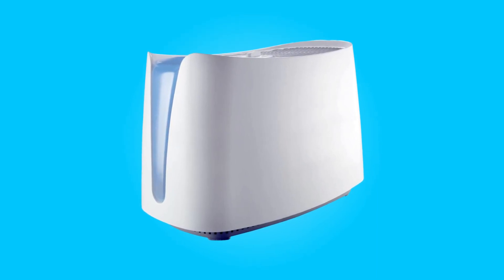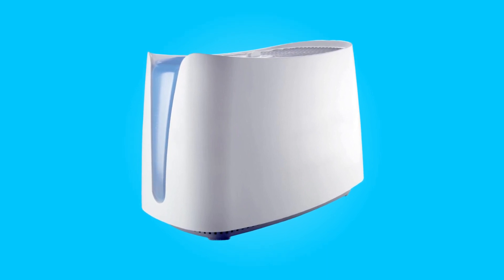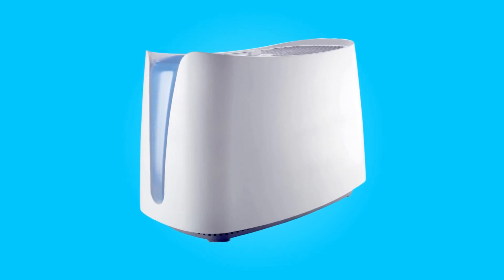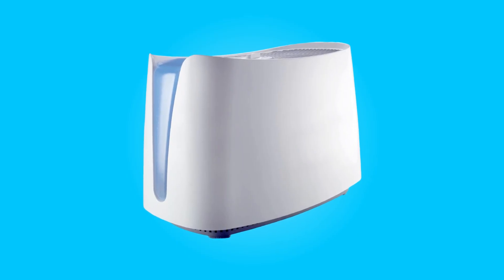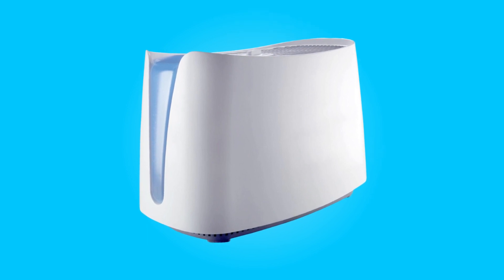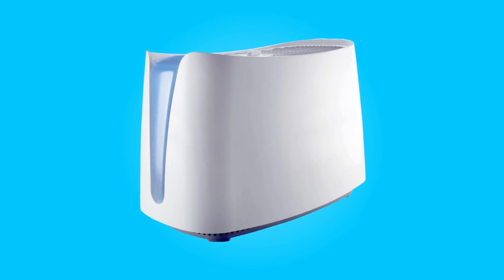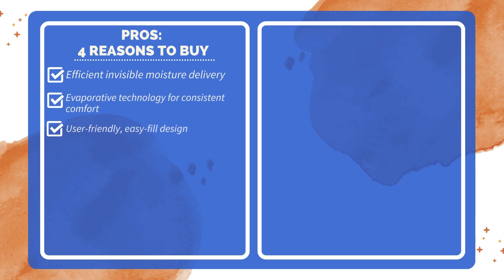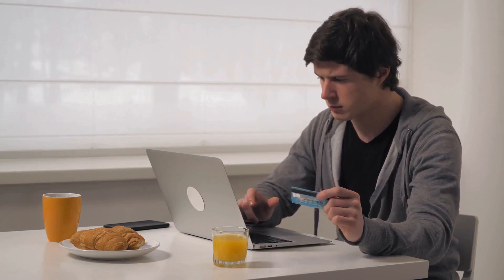Honeywell HCM-350 Cool Moisture Humidifier Review (Pros & Cons Explained)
Check Amazon's latest price (These things might go on Sale)

The Honeywell HCM-350 Cool Moisture Humidifier is a versatile home essential that seamlessly blends efficiency with user-friendly design. Designed to bring invisible moisture to your living space, this humidifier employs advanced UV technology and a wicking filter to ensure a cleaner mist. Offering everyday comfort, it utilizes evaporative technology to optimize room humidity levels, providing relief from dry throat and itchy skin caused by environmental factors. With a large, easy-fill tank and a commitment to easy maintenance, this humidifier is particularly well-suited for bedrooms, promising a restful ambiance with its soft, fan-like sound.

This Humidifier is a reliable solution for maintaining optimal humidity levels in your home. Utilizing UV technology and a wicking filter, it efficiently treats water and captures minerals, ensuring a cleaner mist. This feature sets it apart by delivering invisible moisture that is both soothing and free of impurities.

Designed for everyday comfort, this humidifier employs evaporative technology to increase and maintain the targeted humidity level. It provides year-round relief from dry throat and itchy skin, making it ideal for combating the adverse effects of heaters, air conditioners, or dry climates. The result is a consistently comfortable atmosphere in your living space.

In summary, the Honeywell HCM-350 Cool Moisture Humidifier combines efficiency, user-friendliness, and a thoughtful design to create an optimal environment for everyday comfort. Its reliability and ease of use make it a valuable addition to any home seeking a solution for maintaining proper humidity levels.

TIMESTAMPS:

00:00 - Introduction
00:53 - Effective Invisible Moisture
01:19 - Everyday Comfort
01:46 - User-Friendly Design
02:14 - Ideal for Bedrooms
02:40 - Compatibility Matters
03:01 - Dimensions
03:12 - Specifications
03:19 - Pros And Cons
03:42 - Conclusion

Searches related to Honeywell HCM-350 Cool Moisture Humidifier Review

Honeywell HCM-350 Cool Moisture Humidifier
Honeywell HCM-350 Cool Moisture Humidifier Review
Honeywell HCM-350
Honeywell HCM-350 Review
Honeywell Cool Moisture Humidifier
Honeywell Cool Moisture Humidifier Review
Cool Moisture Humidifier
Best Honeywell Cool Mist Humidifier
Best Honeywell Humidifier
Best Humidifier for Baby
Best Humidifier for Kids
Best Humidifier for Adult Bedroom
Honeywell Cool Moisture Humidifier, Medium Room, 1 Gallon Tank, White – Invisible Moisture Humidifier for Baby, Kids, Adult Bedrooms – Quiet and Easy to Clean with UV Technology for Everyday Comfort